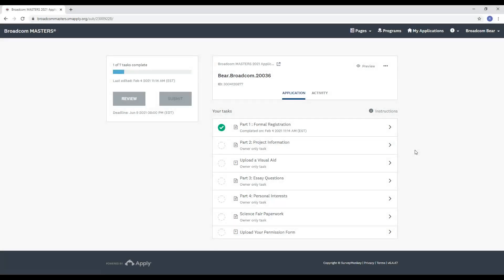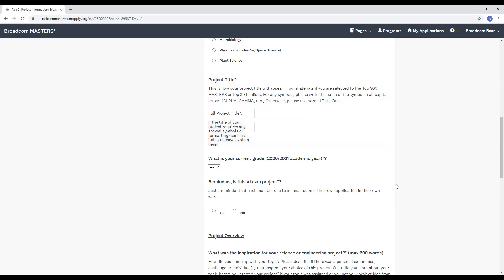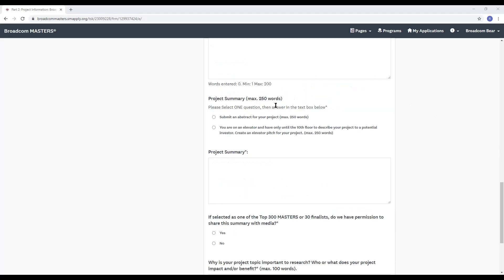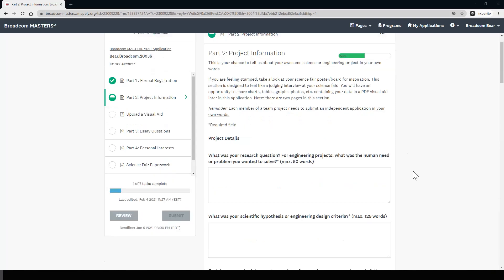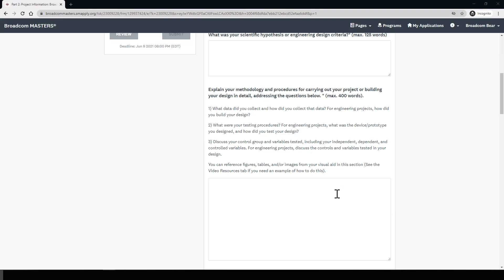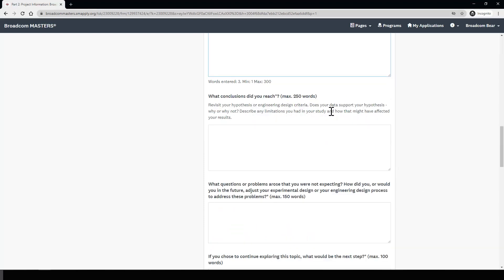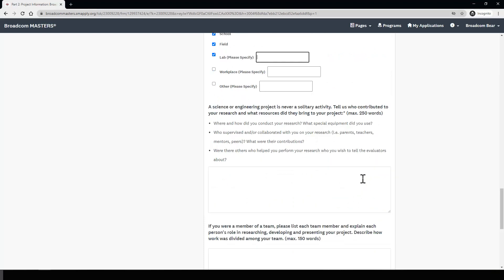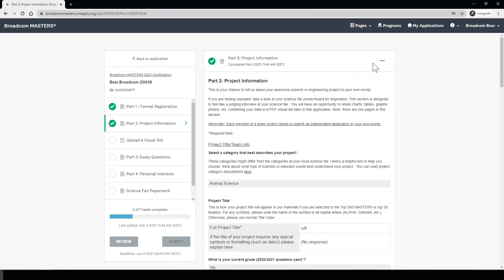Application Walkthrough: Part 2 Project Information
This video provides a walkthrough of how to complete the Project Information task for the 2022 Broadcom MASTERS application. This video was made in 2021 but still contains the right information to guide you through the process.